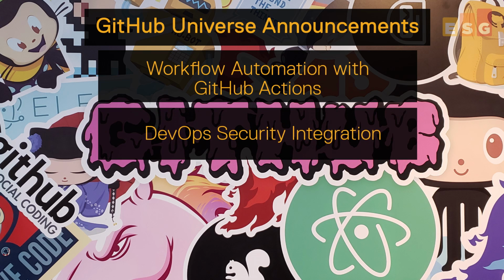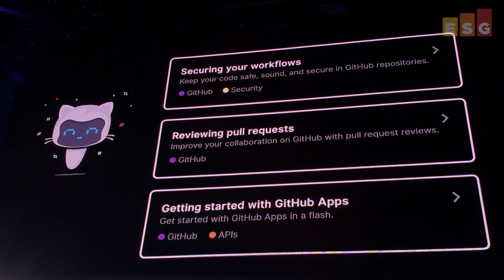Insights from GitHub Universe 2018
ESG's Edwin Yuen discusses his impressions from  GitHub Universe 2018, held in San Fransisco.